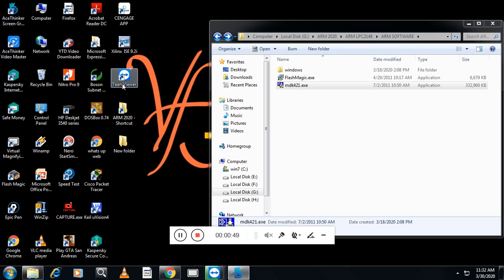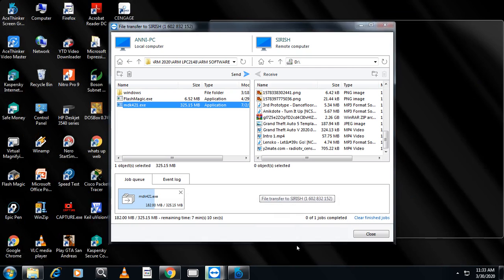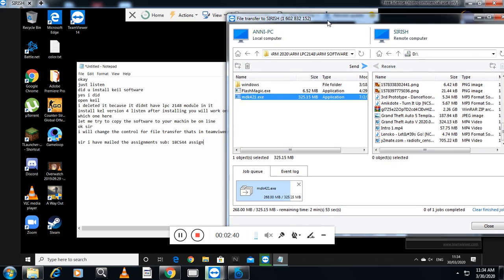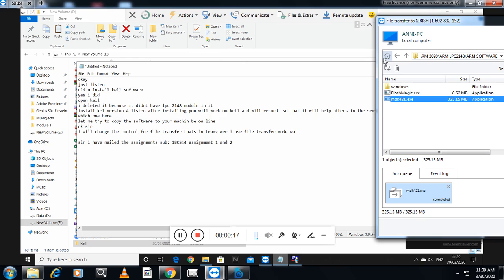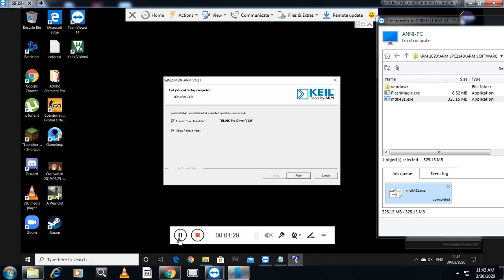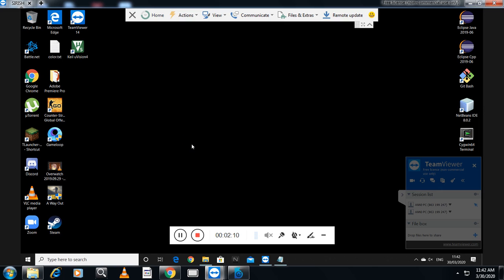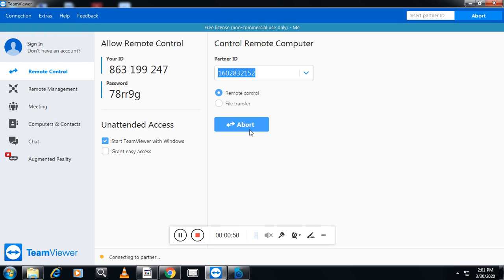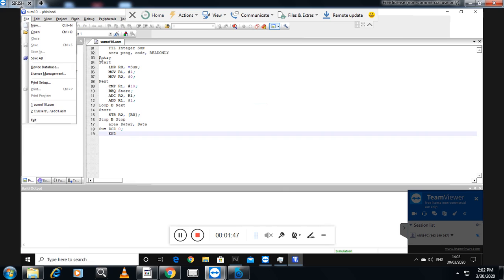Remote connection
by using this software faculty can help the student online